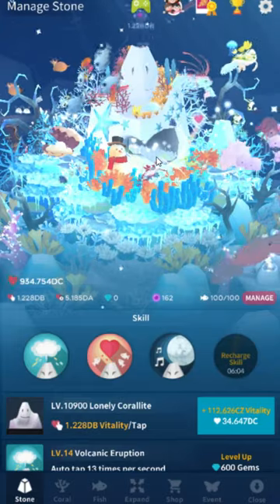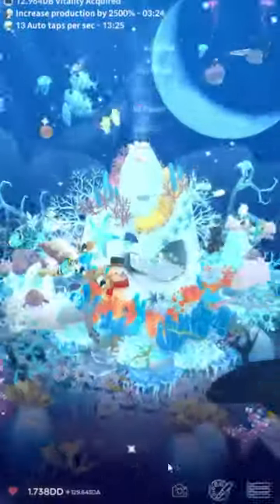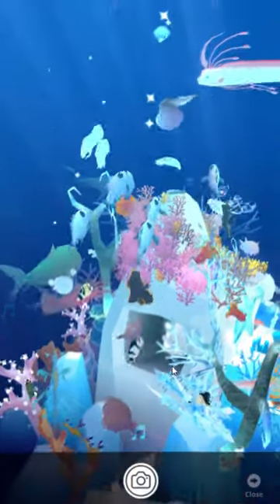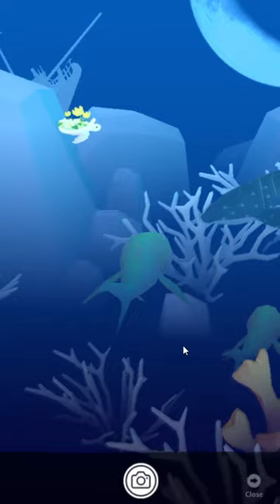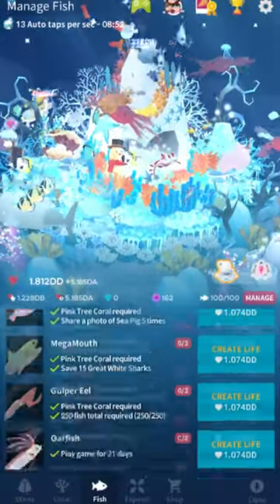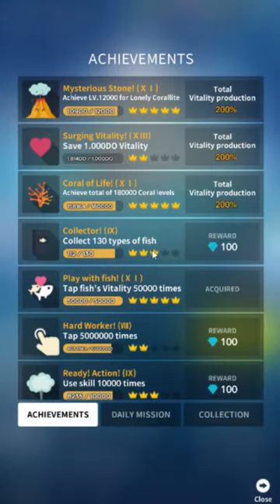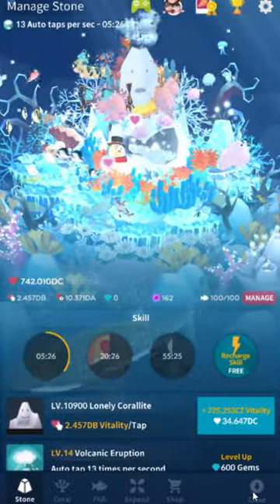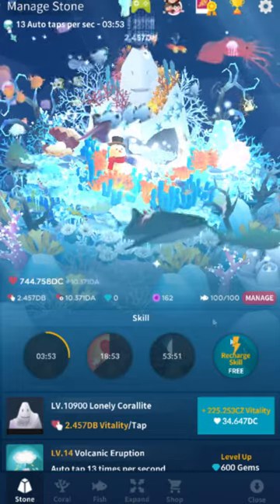Tap Tap Fish - AbyssRium: I Reached CS Vitality!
Here's the Sea Pig, Blobfish, Gulper Eel, Megamouth Shark, and Hatchet Fish, and what I think of them! Took a looooong time to get here.
Livestreams every Saturday and Sunday at 6 PM CST

Social